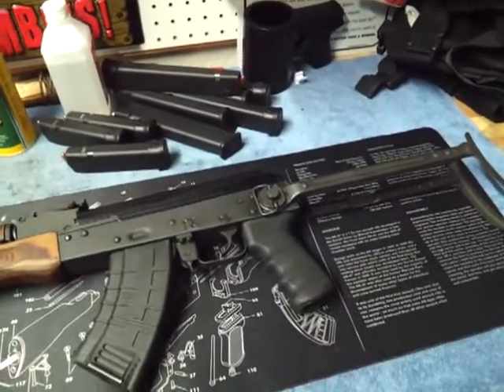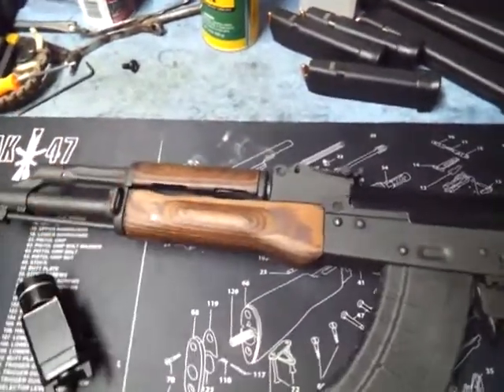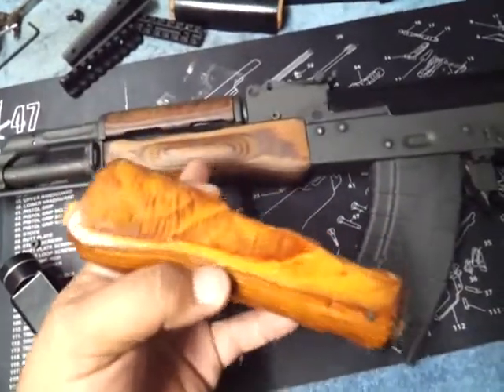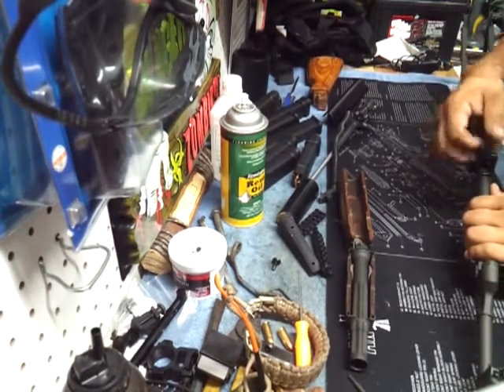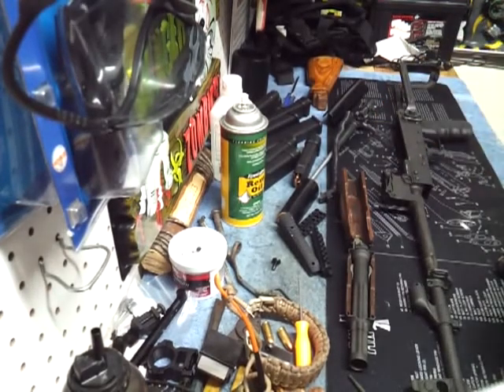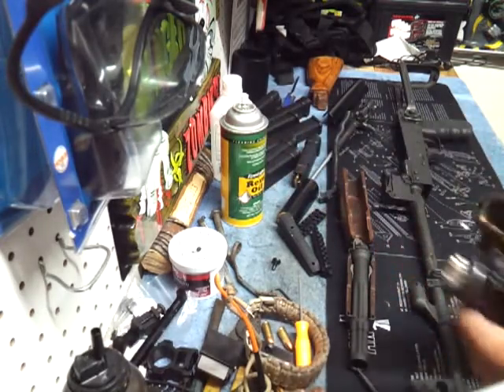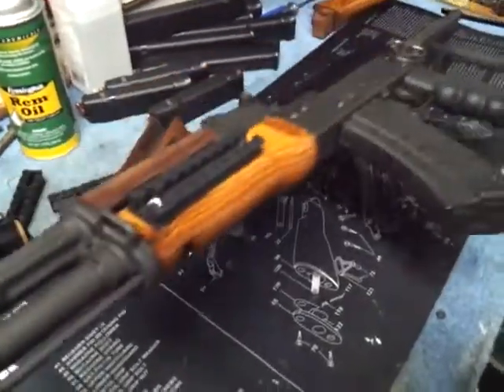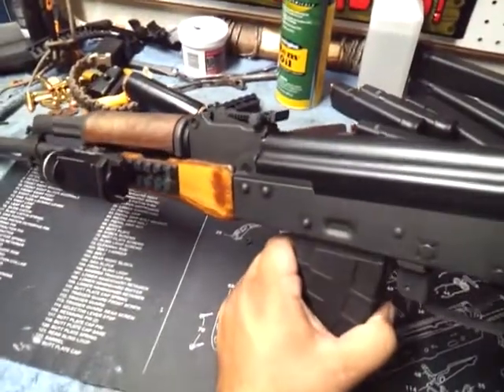POLISH AK 47 MOD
Its always important to have a light on a home defense gun what ever you may be using at the time there have been many cases that the husband kills his wife because he just shot at the direction he he